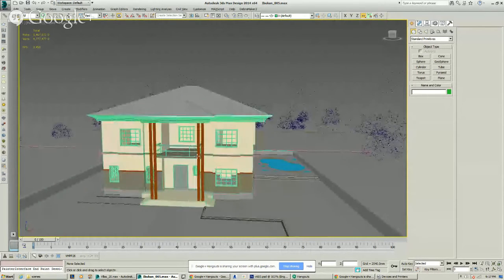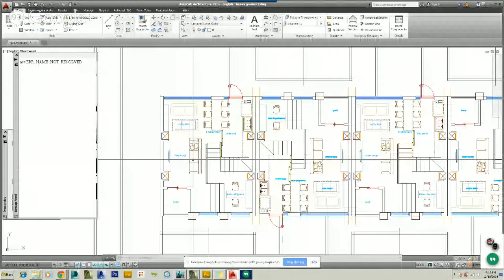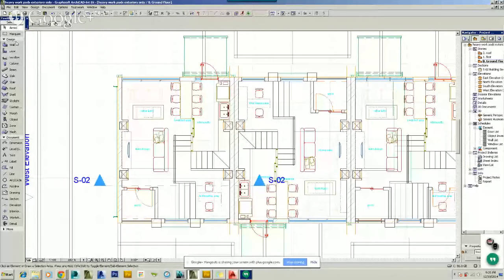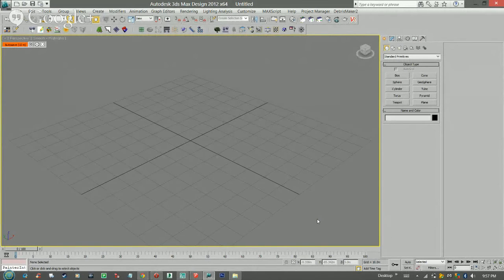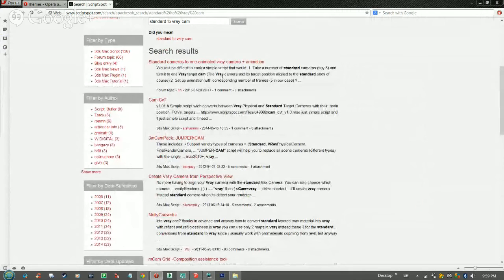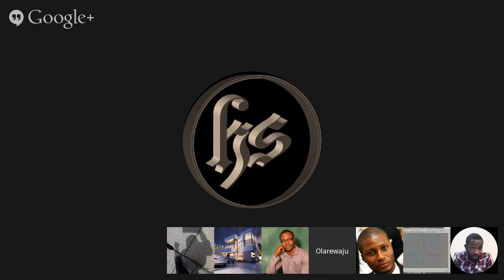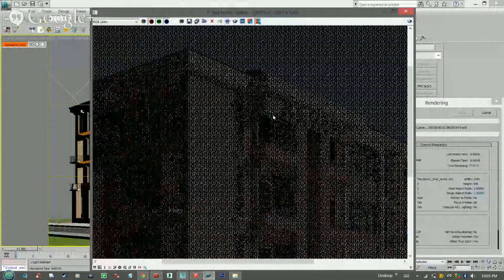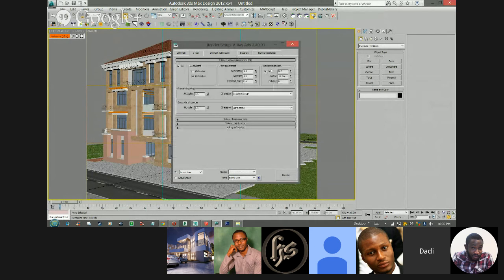Let's talk 3D Visualization 2014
An informal hangout session with 3 professional 3D visualization architects from Nigeria who are sharing their tips for creating high-end 3D renderings to a live audience. Also available, is a question and answer session.